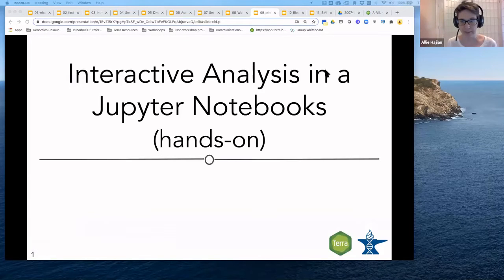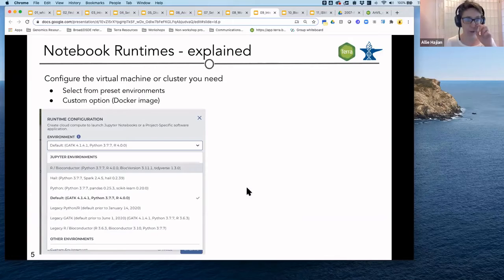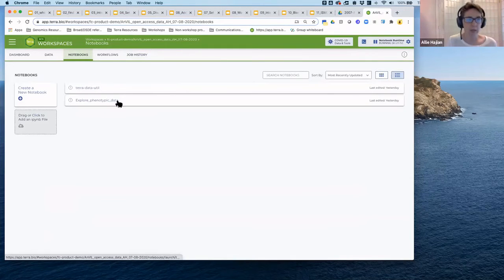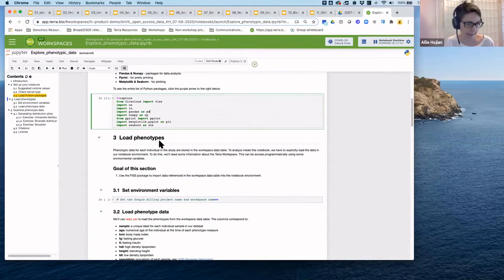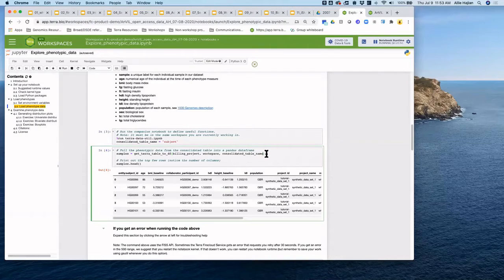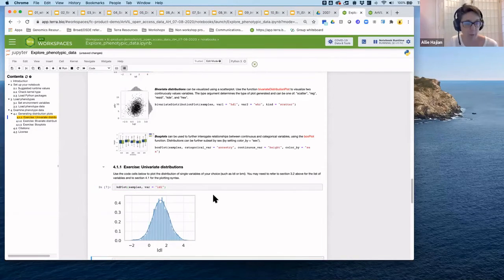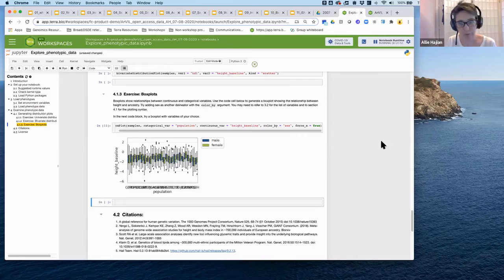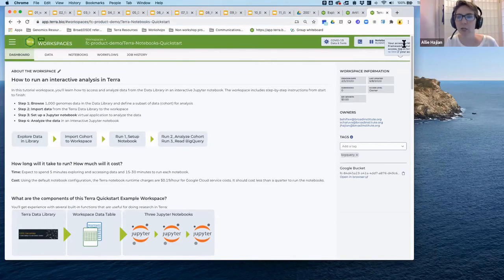TT02-VII - Interactive analysis plus Hail intro - Allie Hajian - Tutorials - ISMB 2020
EDAM Keywords: Software Engineering, Workflows